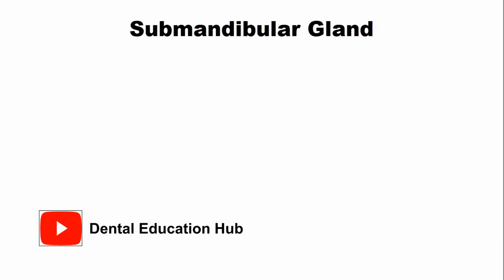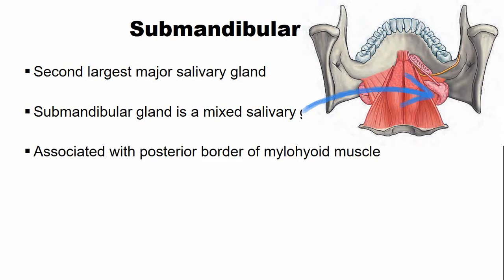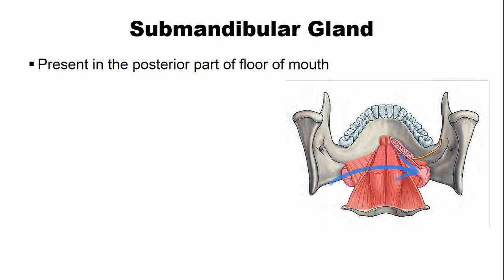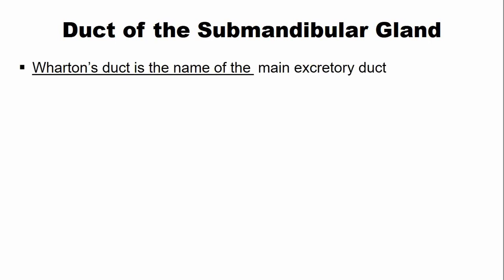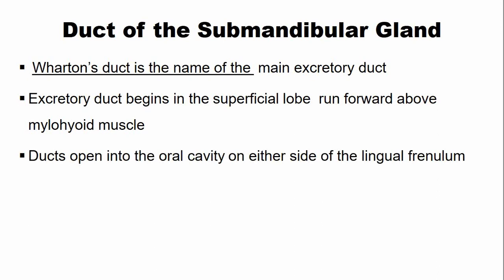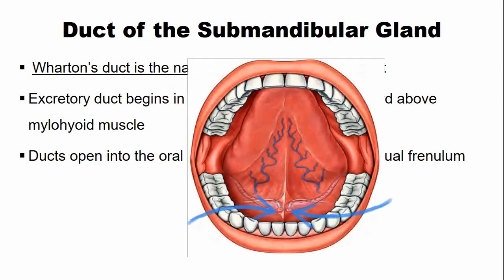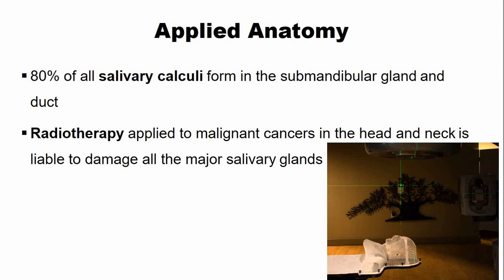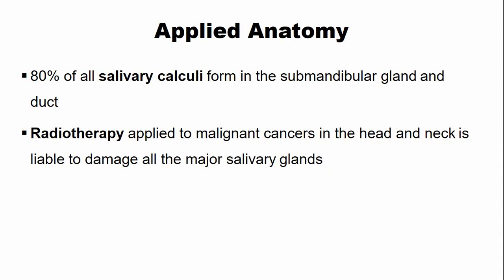Submandibular Salivary Gland Anatomy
In this short video lecture we have described second largest major salivary gland that is the submandibular gland located in the floor of the mouth. The anatomy of the gland and duct and nerve and blood supply are described briefly in this lecture.
00:00 - Session Outline
00:15 - Introduction to Submandibular Gland
01:42 - Excretory Duct of the Submandibular Gland
02:39 - Blood and Nerve Supply of Submandibular Salivary Gland
03:03 - Applied Clinical Anatomy Submandibular Salivary Gland

Consider dental education hub as your second home. We are always here to help and support you not only in your studies but also beyond your studies.
Follow our  Instagram page for daily dental quizzes, multiple choice questions, flash cards and dental images.